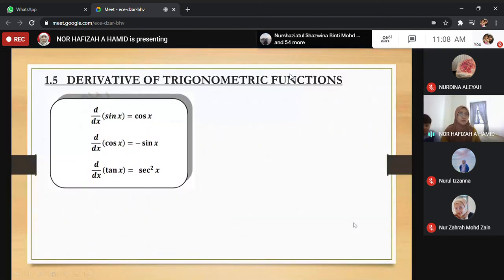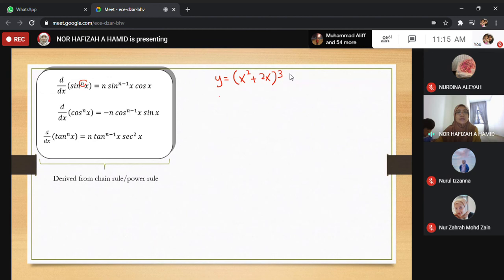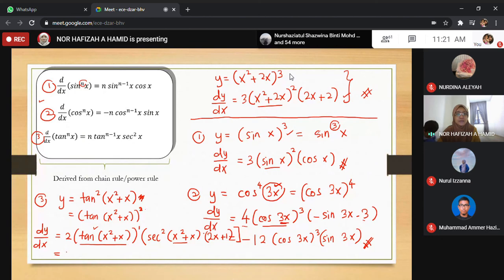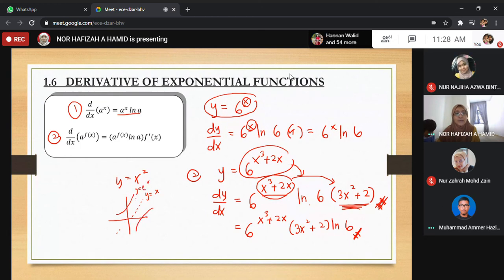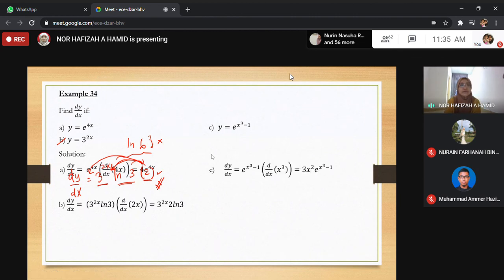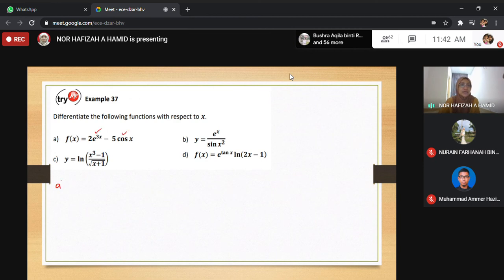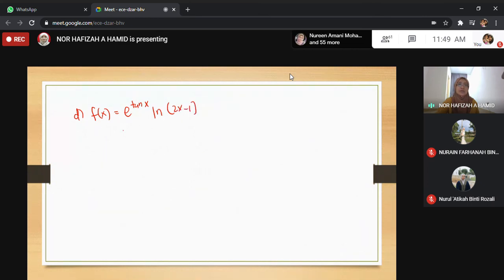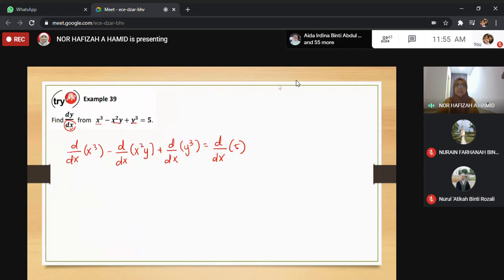Math-Chapter 1 Part 4